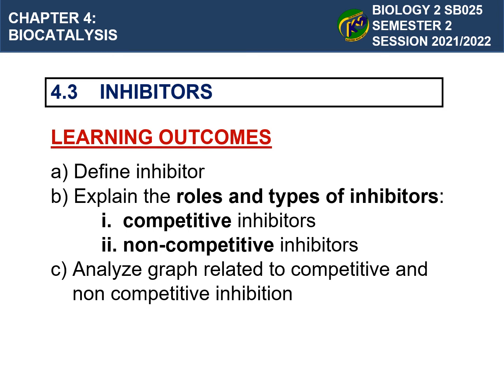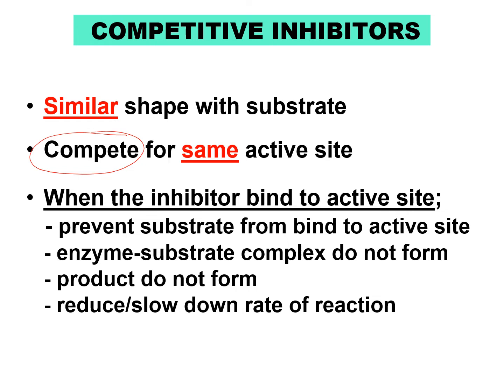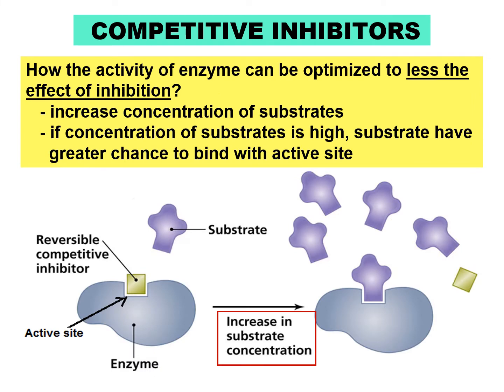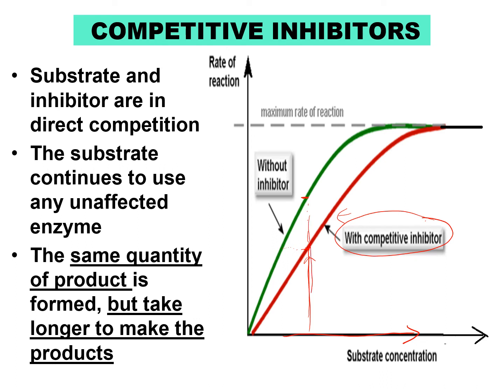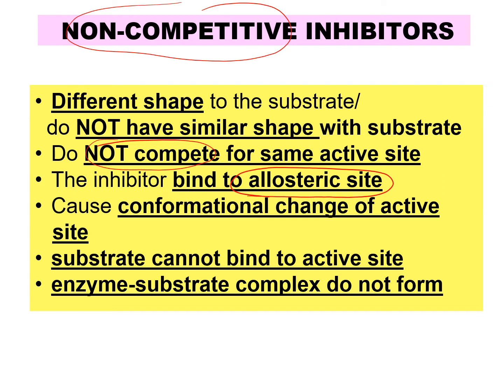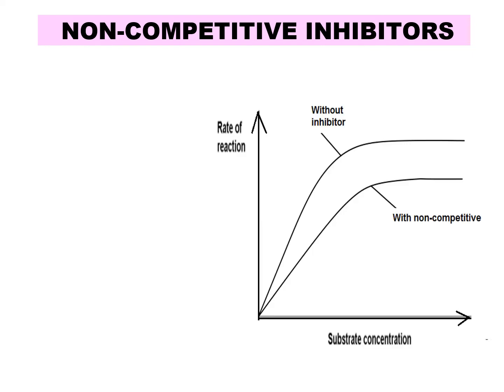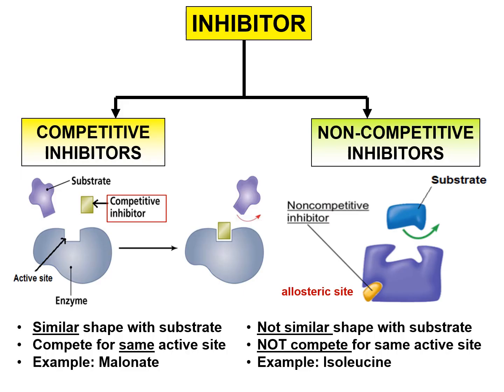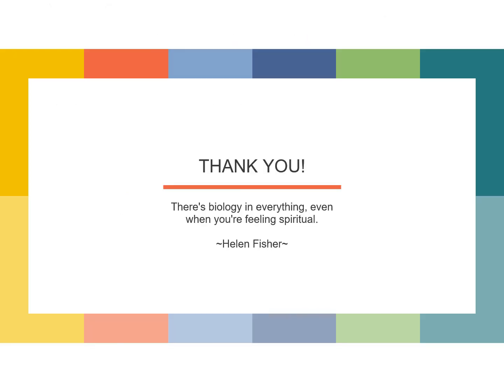INHIBITORS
Enzymes' activity can be stopped too. It is called inhibition. So, how does an inhibitor work?